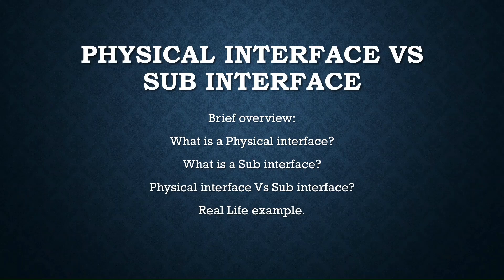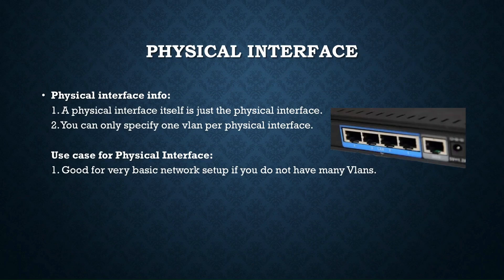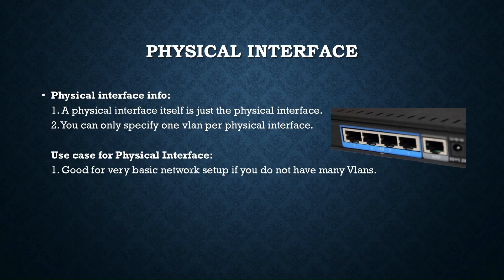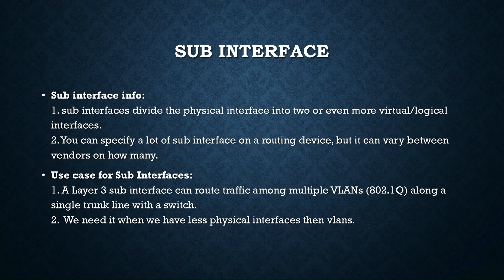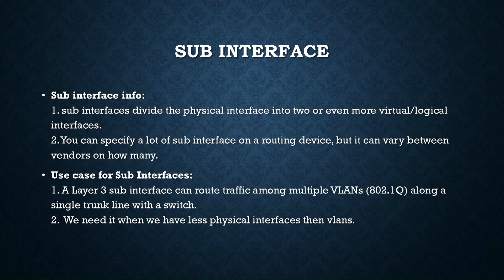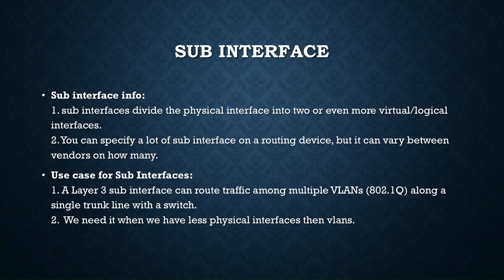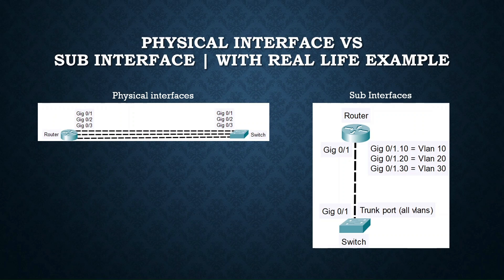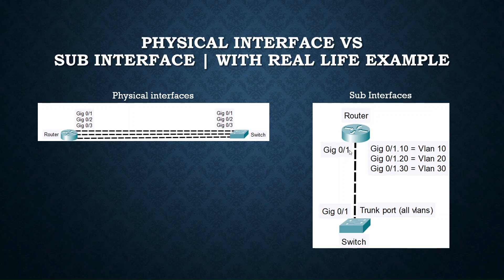Physical Interface Vs Sub Interface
Hi

Today I will discus what the key difference is about physical interfaces and sub interfaces and why we need subinterfaces.